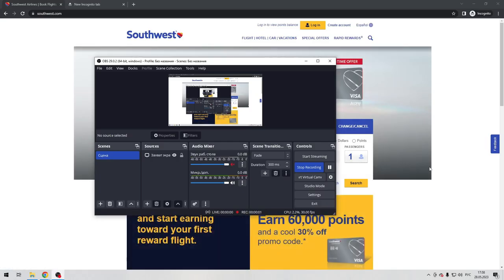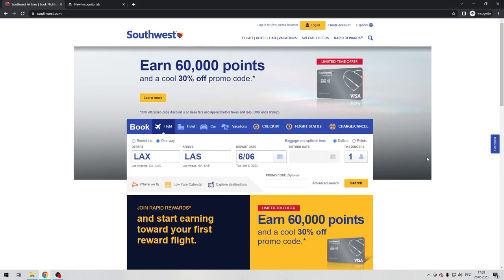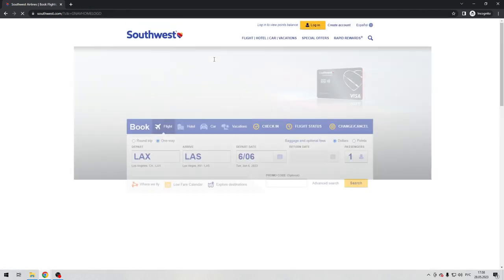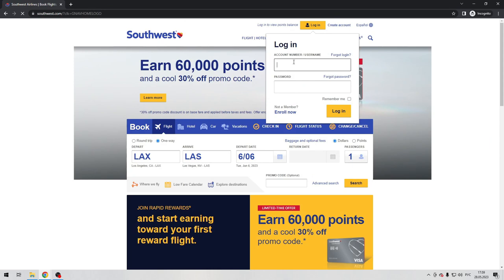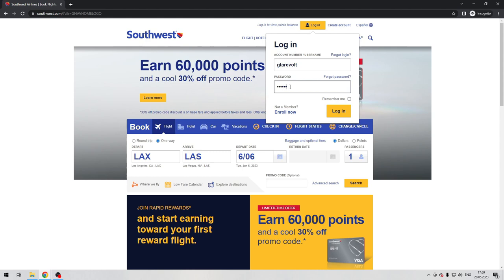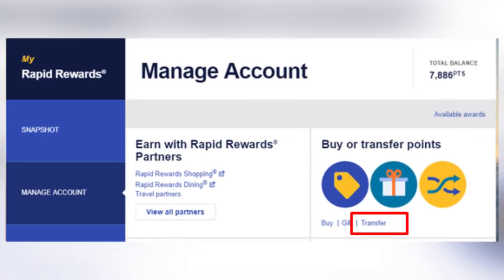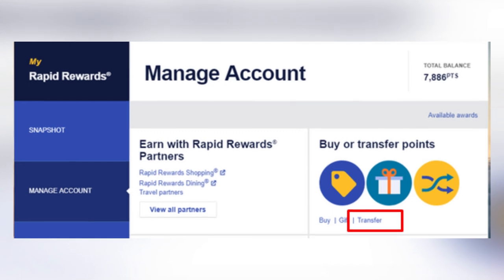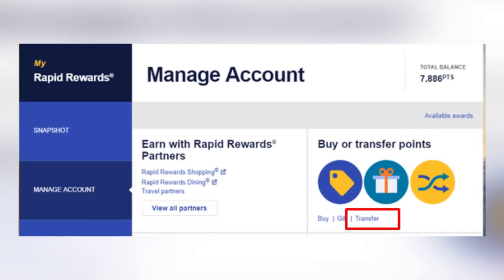How To Transfer Southwest Points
How To Transfer Southwest Points 2023